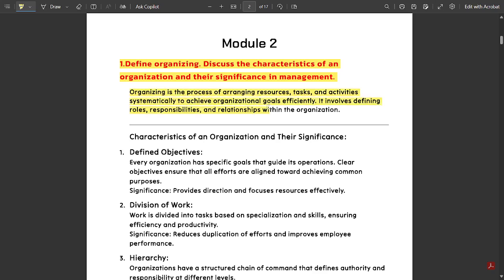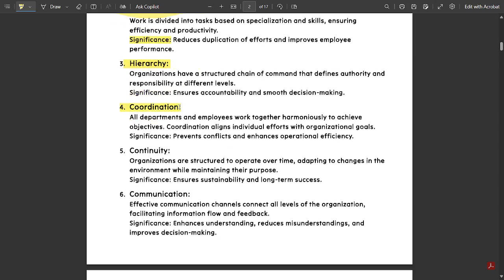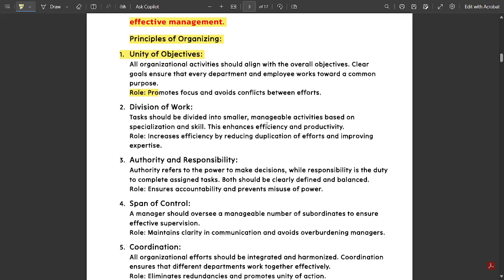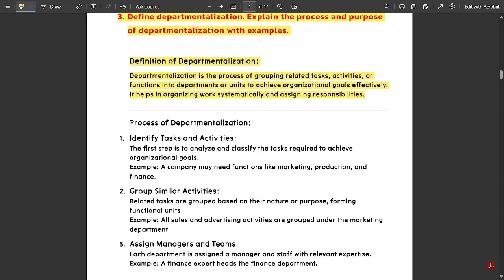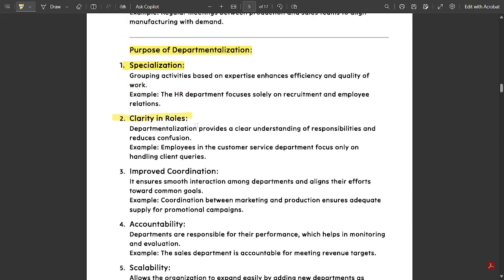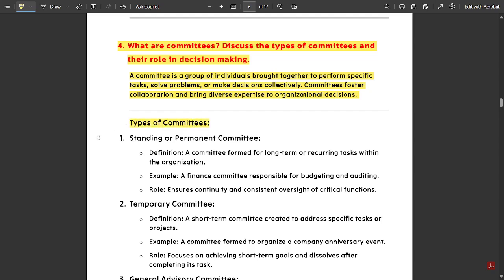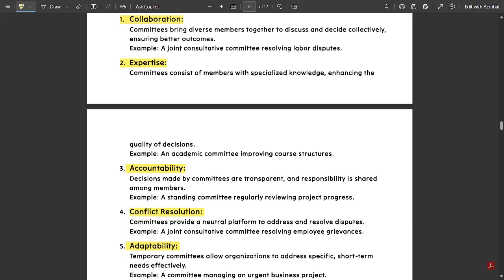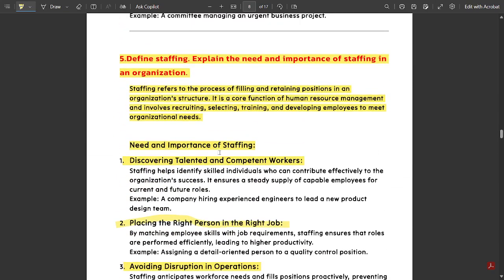3.Organizing & Staffing Module 2 Most Important Questions & Answer(Score 70+) Part 1 5th Sem ECE VTU